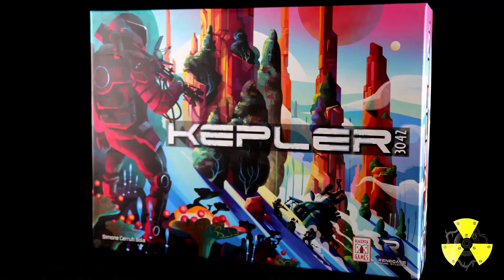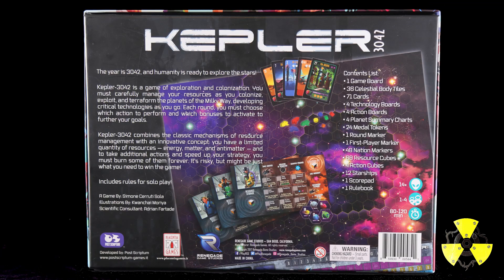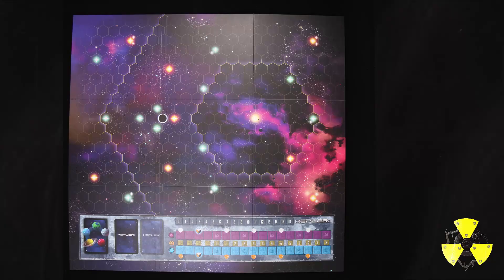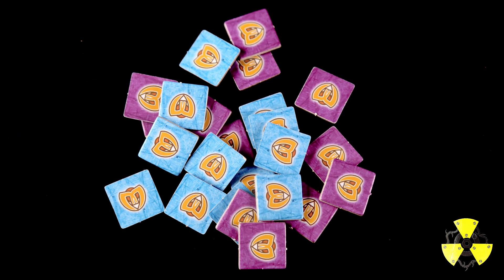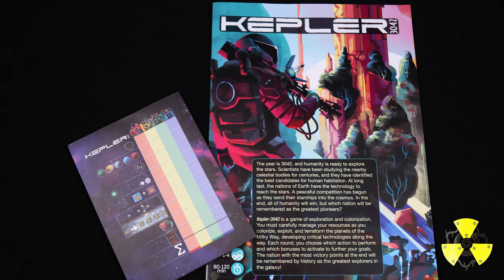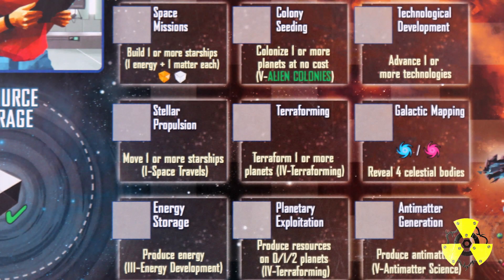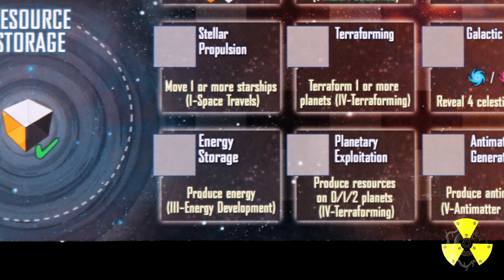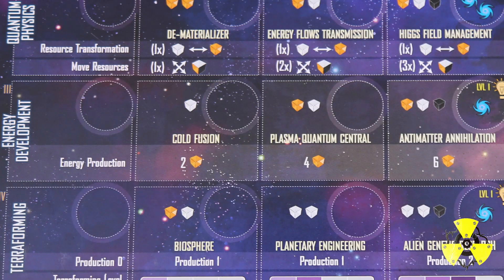Kepler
Connor gives an overview of game play as well as a review of Kepler 3042, the epic space exploration game from Renegade.